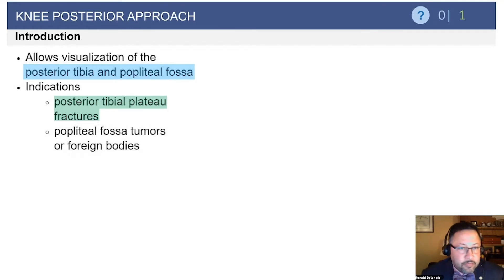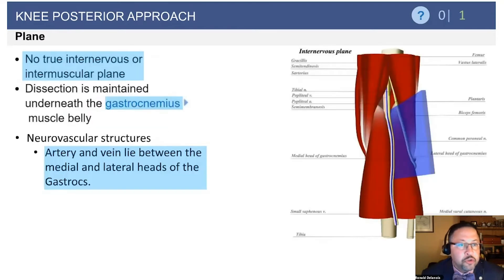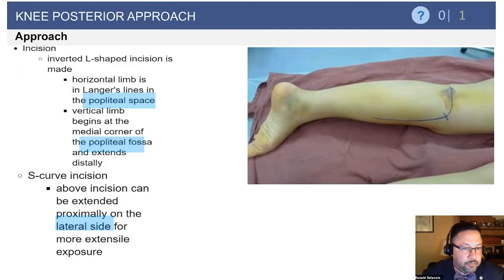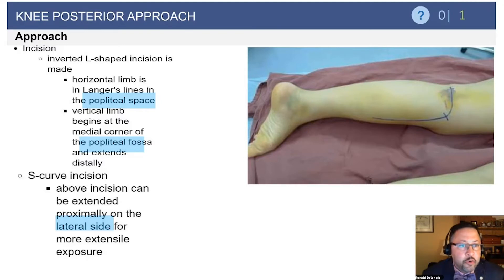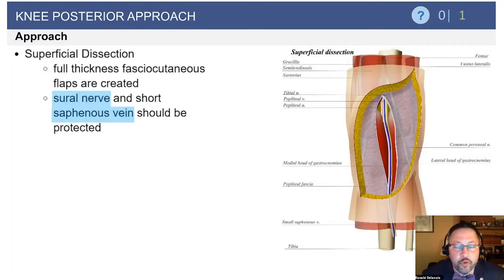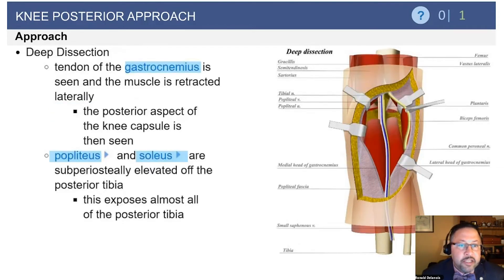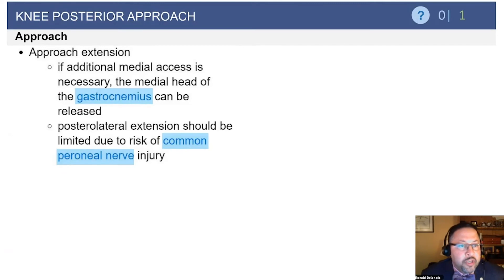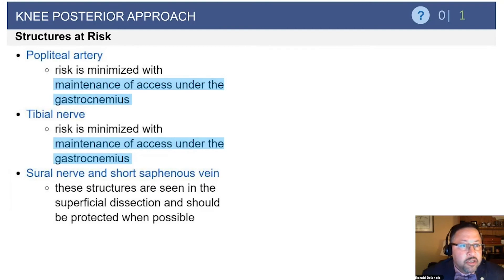Knee Posterior Approach Exam Review - Ron Delanois, MD